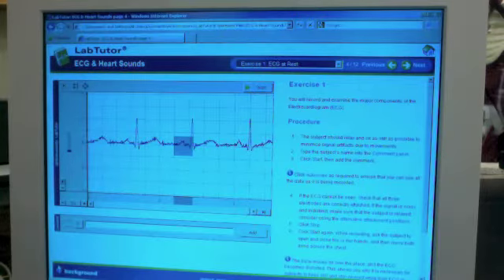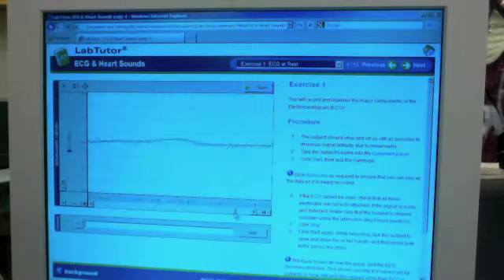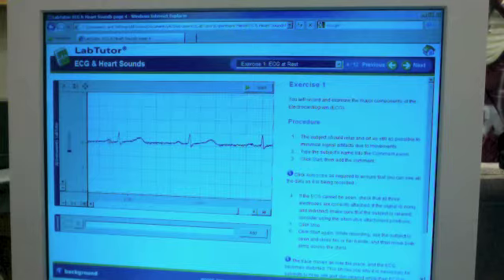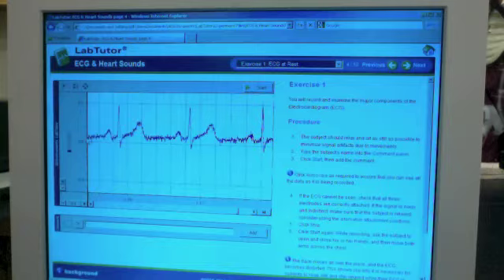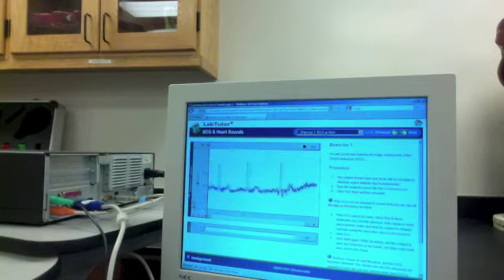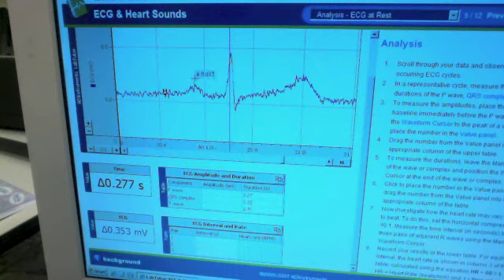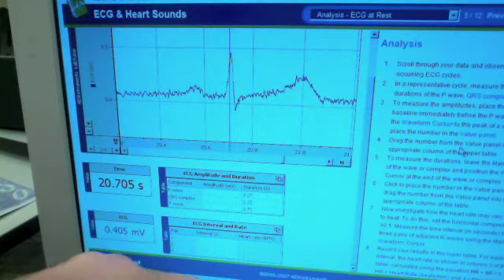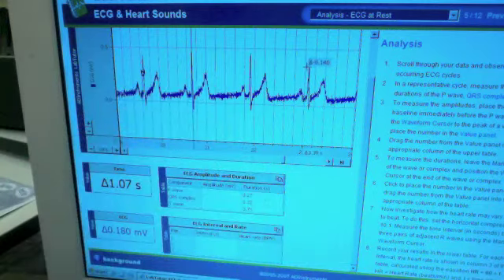ADI for Heart Lab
Watch before this week's Heart Lab